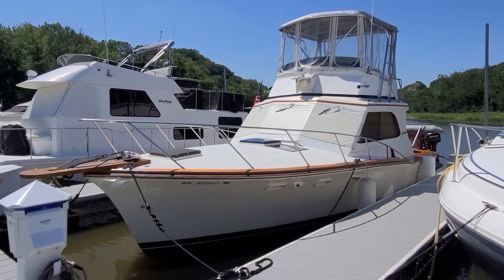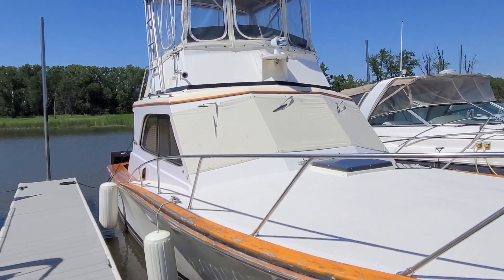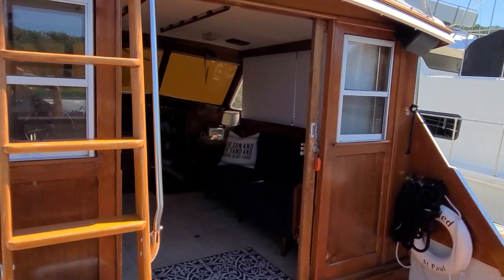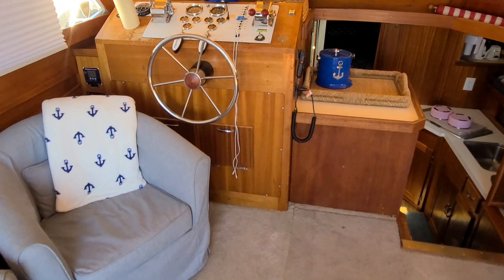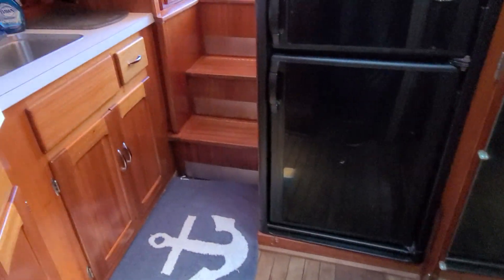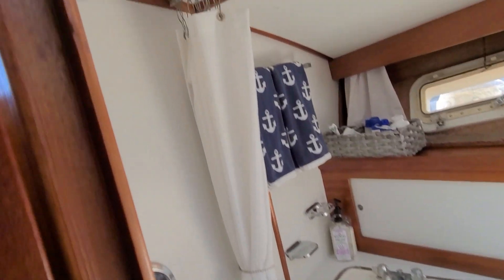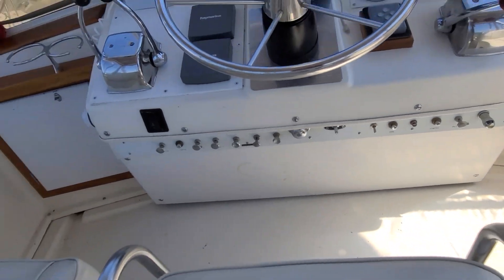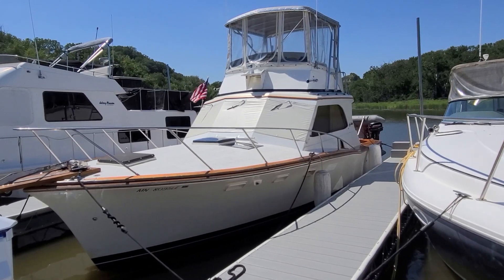Egg Harbor 33 Sedan, 1975, Air, Heat, Generator, Windlass, Mahogany Cockpit, Fiberglass Hull, Clean!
1975 EGG HARBOR 33 SEDAN

A Must See, Mid West, 100% Fresh Water Egg Harbor 33 Sedan, Possibly one of the Only Freshwater 1975 33 Egg Harbors around and the Condition Shows Years of Upkeep and Care!  This boat is Constructed on a Fiberglass Hull with Fiberglass Decks with a Teak/Mahogany Cockpit and Side Walk Arounds!  The 33 Sedan Stands Tall and Wide, Thanks to Her Generous 13'2" Beam and Updated Aluminum Fly Bridge Top with Full Enclosure, the Graceful Lines will Catch Your Eye and Certainly has Classy Characteristics Not Found in Modern Day Builds.  Step Inside the Cockpit and the Space is Superior, making a Great Area for Entertaining with Plenty of room for Chairs and a Table.  The Fly Bridge is a True Command Center for a Boat of this Style, with Great Visibility All Around, Attractive/Updated Gauges, Remote Spotlight, VHF Radio and "Like New" Seating!  Step Inside the Cabin From the Double Wide Sliding Doors and the Rich Woodwork is Breath Taking, The Spacious Salon is Noteworthy and the Lower Helm is Compact Yet User Friendly.  Step down into the Galley where you will find a 2 Burner Cook Top, Stainless Sink, Teak Flooring, Updated 110-12 Volt Refrigerator, and a Nice Amount of Storage.  Work your way forward and the Stateroom is very Spacious for a 33 foot boat with Nice Closet Space and Finished in Very Nice Woodwork!  The Head is Electric Flush and Can be Used as a Shower.  Other Noteworthy Features on this Egg Harbor Include, Updated Marine Air Conditioning/Heat, Onan 6.5KW Generator, Windlass Anchor, Updated Cabin Carpeting, Updated Cabin Furnishings, Updated Gauges including Fuel Flow Meters, Updated VHF Radio, Updated Stereo, Updated Remote Spotlight, Slope Back Storage Cover for Cockpit and this boat is Powered by Twin 440 V8 Chryslers, 280 HP each!

Overall this 1975 Egg Harbor 33 Sedan Should Certainly Impress the Classic Boat Enthusiast that's Looking for a Well Kept Value Packed Fly Bridge Boat!

Zach Paider